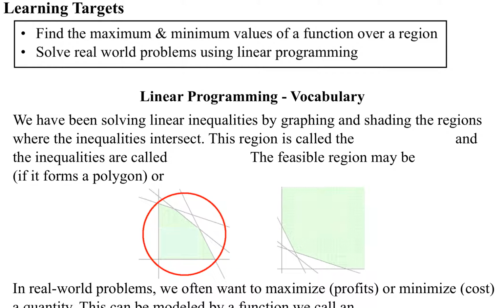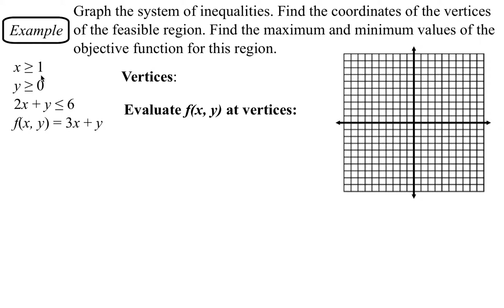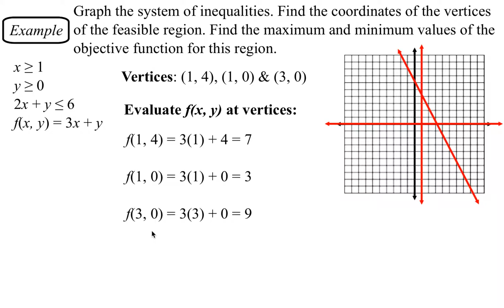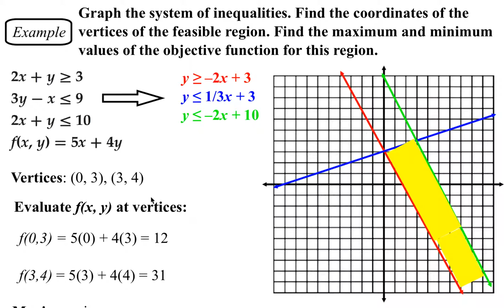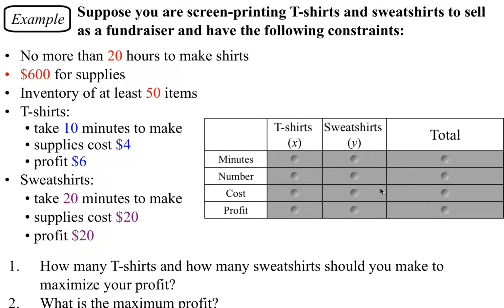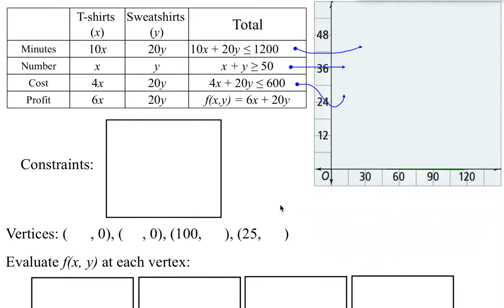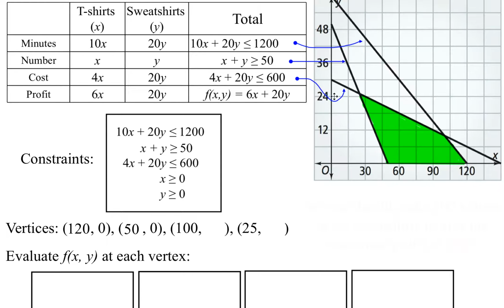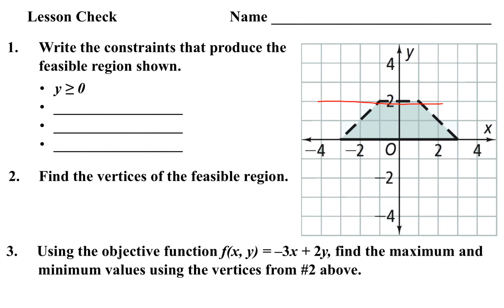Lesson 3.4: Linear Programming